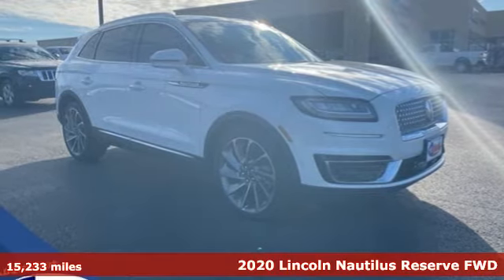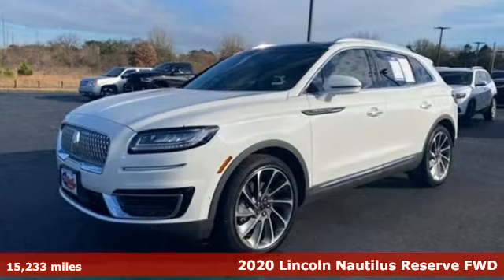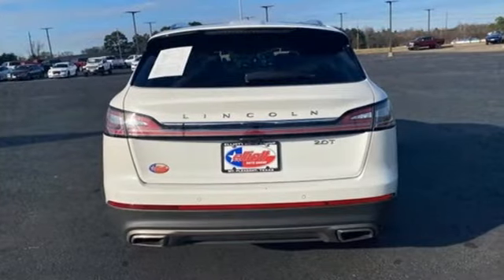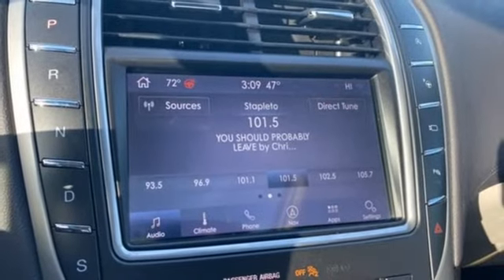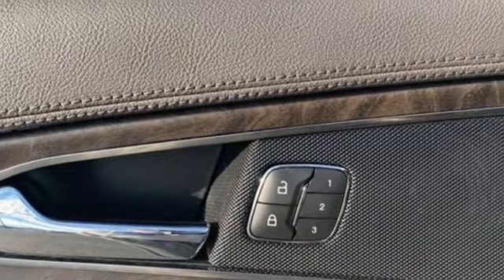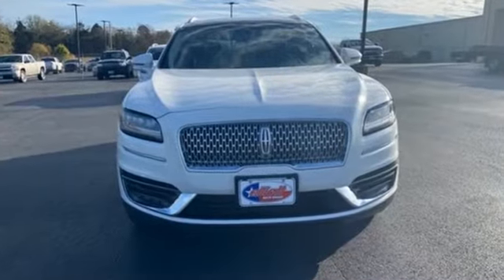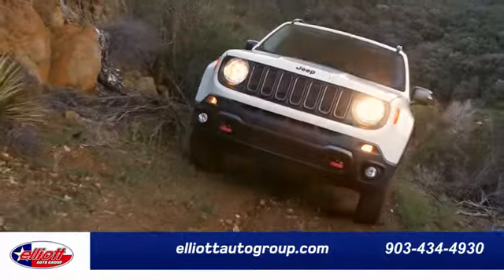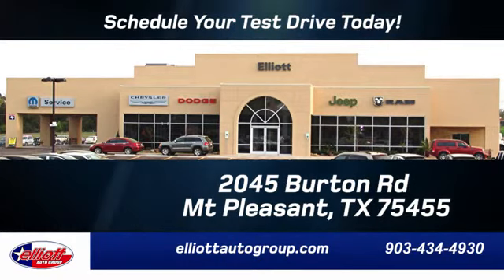Used 2020 Lincoln Nautilus Mt Pleasant TX Sulphur Springs, TX FPF3178 - SOLD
Year: 2020
Make: Lincoln
Model: Nautilus
Trim: Reserve
Engine: 2.0L Turbocharged
Transmission: 8-Speed Automatic
Color: White
Interior: Cappuccino
Mileage: 15233
Stock #: FPF3178
VIN: 2LMPJ6K94LBL13999

Address:
2055 Burton Rd.